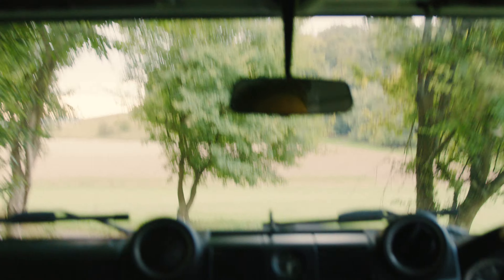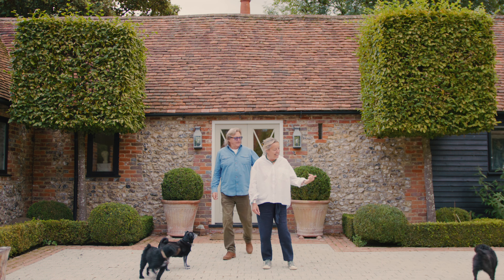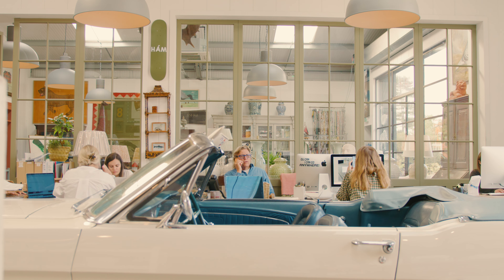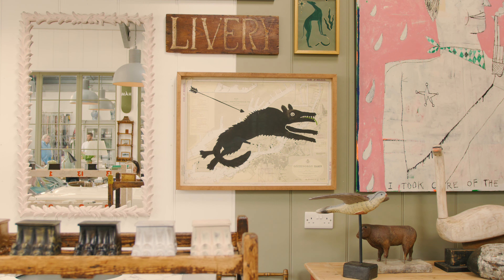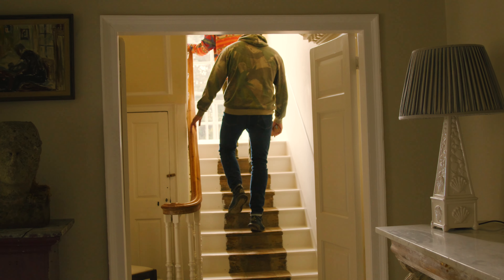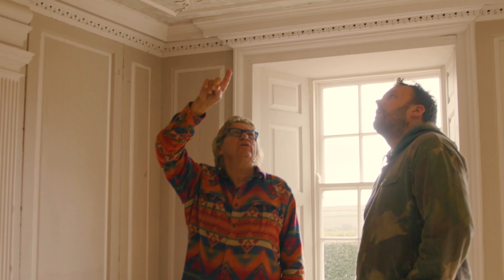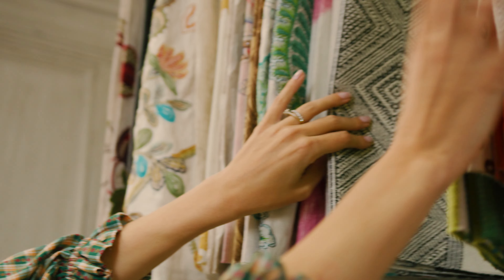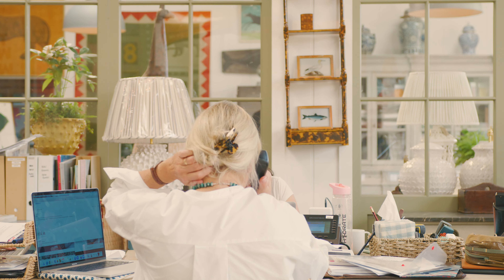HÁM Interiors Introduction.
A short film for HÁM Interiors. (Video for non-profit use only)

By Luna Works
Composition by Jake Stewart.
Shot by Rory Langdon-Down.
Directed by Al Roberts.